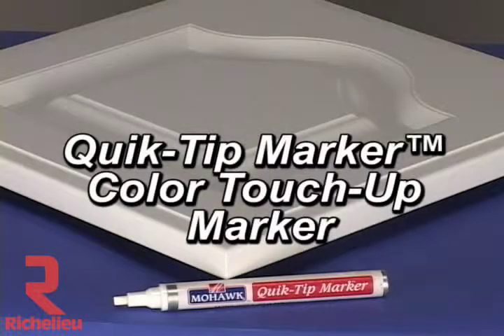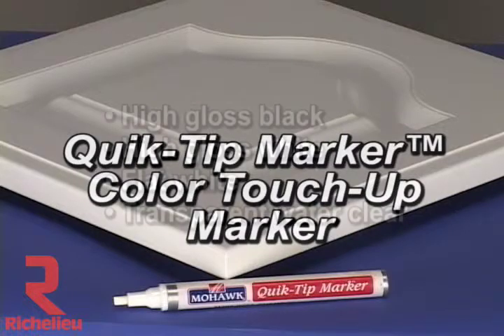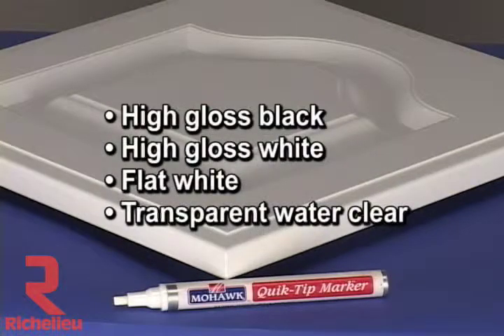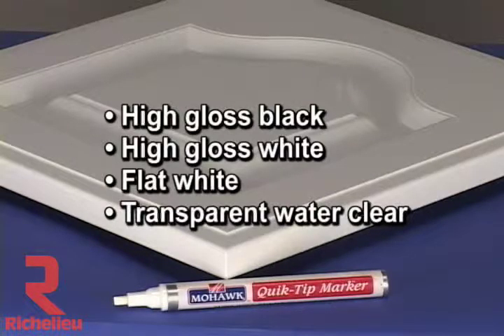Richelieu Hardware - Touch-up Marker Quik Tip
Fast opaque color touch-up in a felt-tip marker.
Solid color touch-up.
- High solids, high gloss, excellent adhesion
- Durable finish, no top coat needed
- Recolor worn edges, minor surface and edge marks